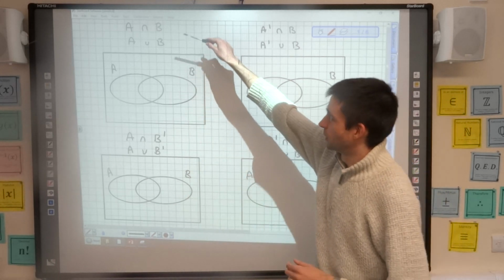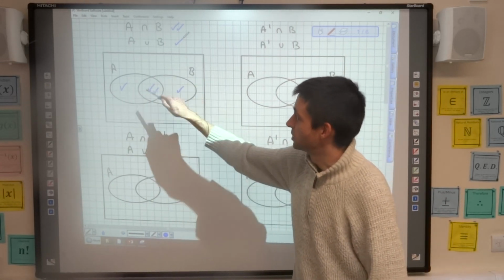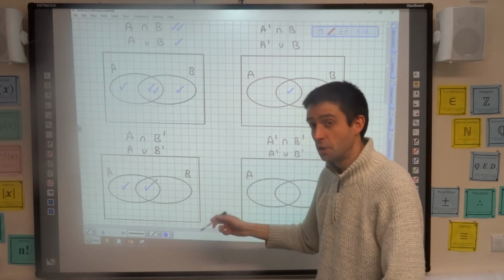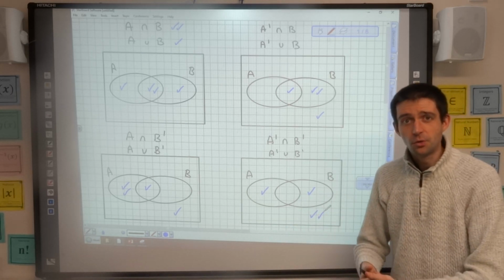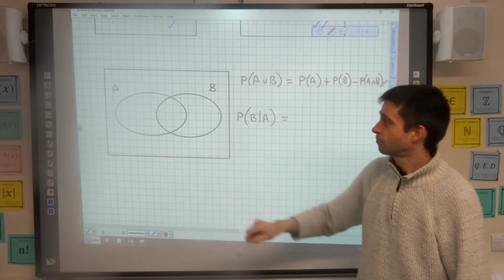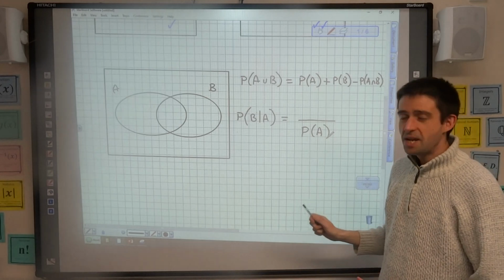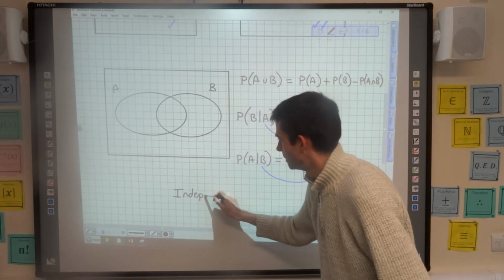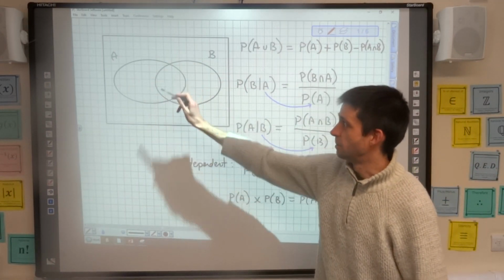Probability Venn Diagrams - introduction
In this video, I explain how to determine which section of the Venn diagram you should be looking at. I also introduce the formula for the union, conditional probability and the test for independence.